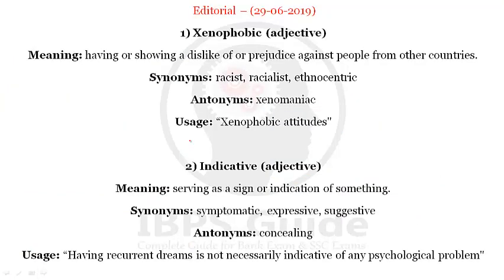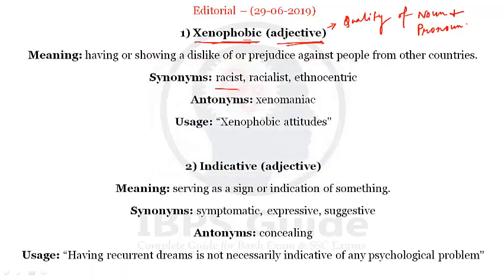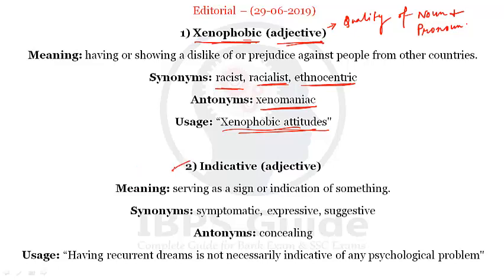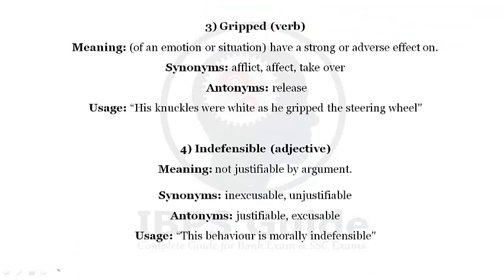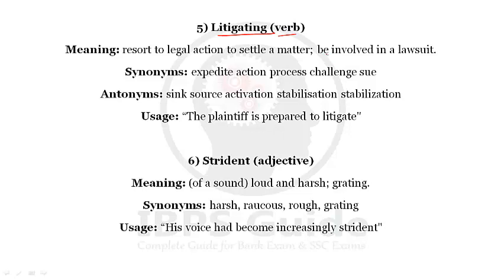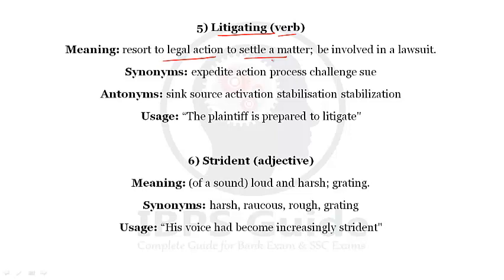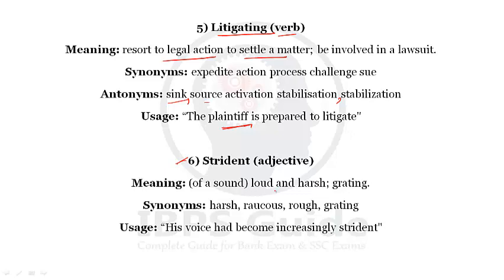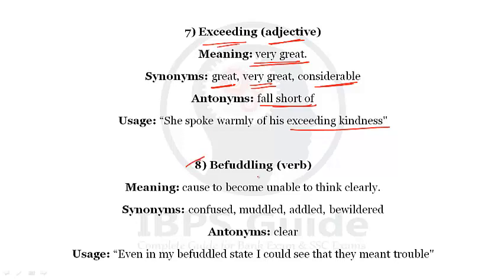The Hindu Vocabulary with Tricks | Learn 10 New Words | SBI / IBPS By Monalisa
The Hindu vocabulary With Tricks:  Many candidates were applied for SBI PO / Clerk and preparing for the other competitive exams too.  Usually, all the competitive exams having some common topics, general English is one of the common sections. All candidates must have to prepare on that common section including general English to score more marks. General English has many topics that are remaining the same for all exams; The Hindu vocabulary is one of its types. Candidates should have to concentrate on The Hindu editorial vocabulary to boost their total score.

Click Here for Platinum Mock Test Pack Valid for 12 Month

Are you focusing on IBPS RRB Exams? Take a Free test for IBPS RRB Prelims 2019. This Free mock test assists your level of preparation. Take a Test Now

During answer for The Hindu editorial vocabulary questions, candidates must be careful to choose their answer with accuracy because all the options will be more over same, if the candidates have the clear idea about The Hindu editorial vocabulary then only they can choose the accurate answer with less timing. For that candidates have to undergo some preparation strategy and practice. Our English The Hindu editorial vocabulary video will guide to make effective preparation and give you preparation tips to answer the English editorial vocabulary questions. Our professional team has analyzed the previous year competitive exam questions to provide you a clear view about English The Hindu editorial vocabulary questions. So our English The Hindu editorial vocabulary study video will give you entire concepts and preparation tips for your exams. Candidates can follow our study video to make your preparation more effective and successful. Along with The Hindu editorial vocabulary study video, we have also given other study video on other important topics in the below-mentioned description box. Candidates can utilize our English The Hindu editorial vocabulary video and other videos to get prepared and clinch the success in your upcoming examinations.

Practice Questions:

Click Here for SBI Prelims 2019 English Language practice questions PDF

Other Featured materials

Click Here for Platinum Mock Test Pack Valid for 12 Months